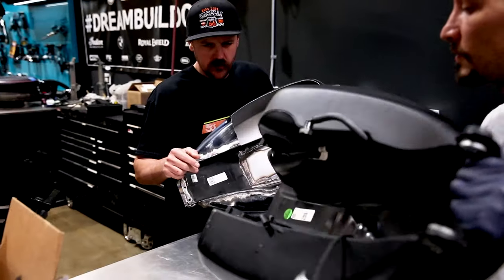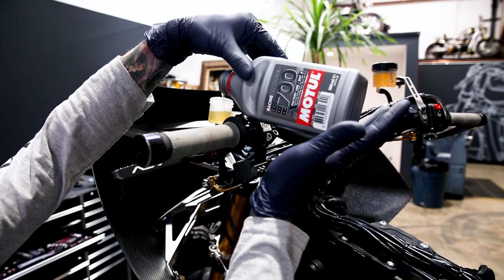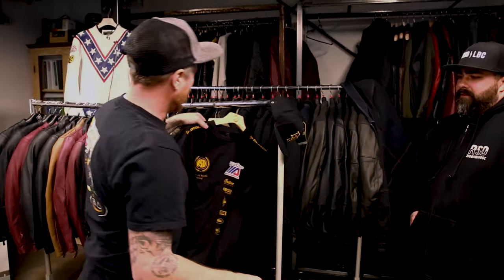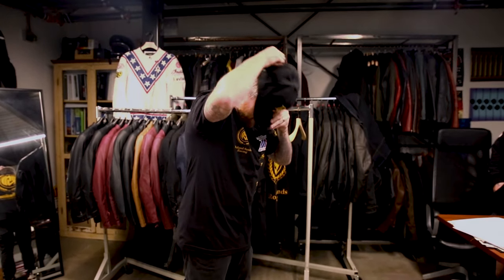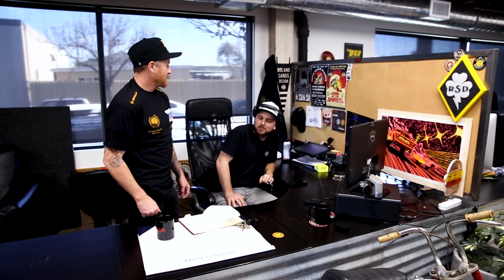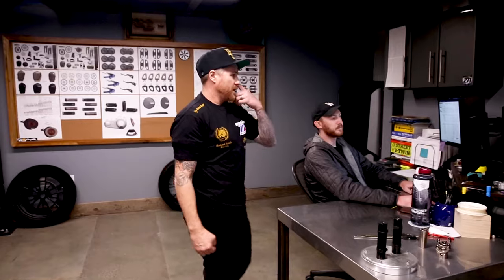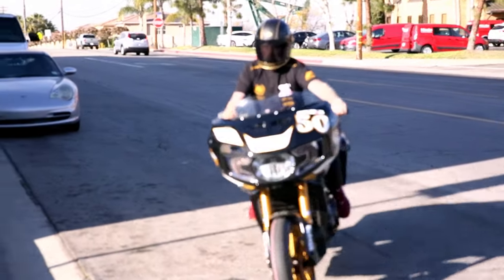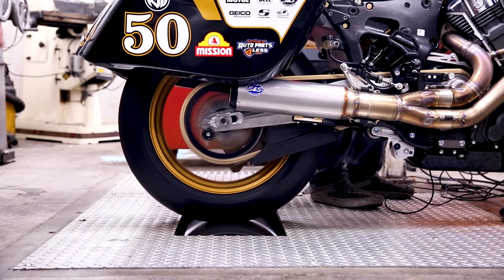Bagger Race Prep for Daytona: ROLL VLOG Ep.1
Welcome to the first episode of our VLOG coined ROLL. Roland will walk you through current events here at the shop from bike builds, new products, apparel and so much more. We color ourselves lucky every day we get to do this job and it's a damn miracle we've made it as far as we have. Enjoy the show! It's been our pleasure to bring you an ever-evolving view of the two-wheeled world.

Daytona is looking to be huge for the Roland Sands Design x Indian Race Team. The team will be fielding not one, but two Indian Challengers in Moto America’s 2022 King of the Baggers doubleheader - as well as two Indian FTR 1200’s and one Indian Chief in the 2022 Roland Sands Design's Super Hooligan doubleheader on the high banks of Daytona International Speedway. That’s 5 bikes in 10 races over two days. If it sounds like we're crazy ... that’s because we are!

Special thanks to Indian Motorcycle, Mission Foods, Dunlop Tires, MOTUL, GEICO Motorcycle, Bell Helmets, SDI Racing and Moto America.